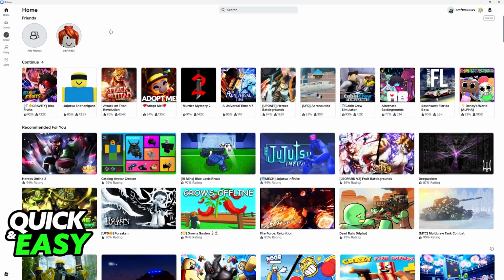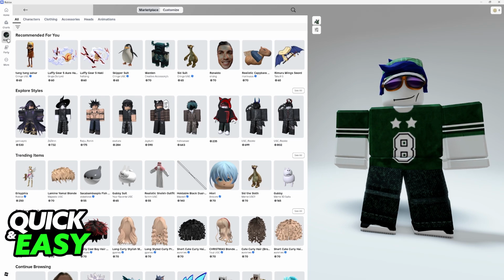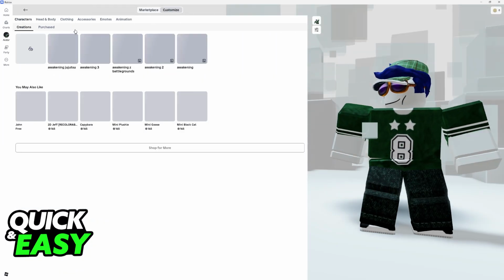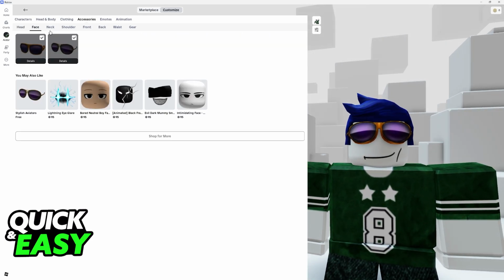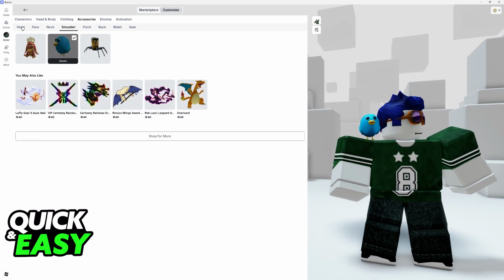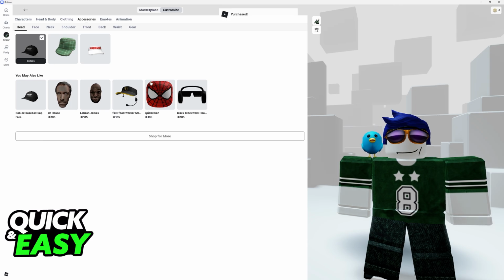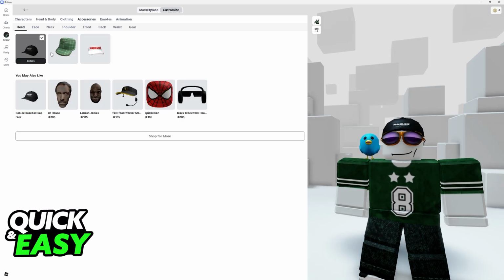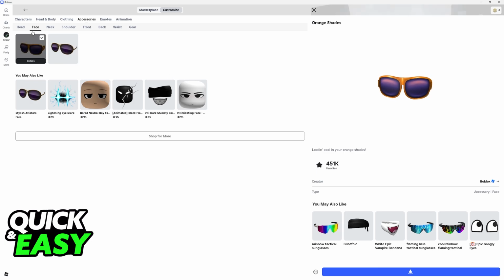How To Adjust Accessories in Roblox (2025) - Step by Step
I will solve your doubts about how to adjust accessories in roblox, and whether or not it is possible to do this.

I hope I have helped you with the video!